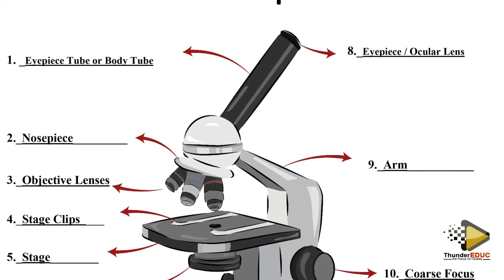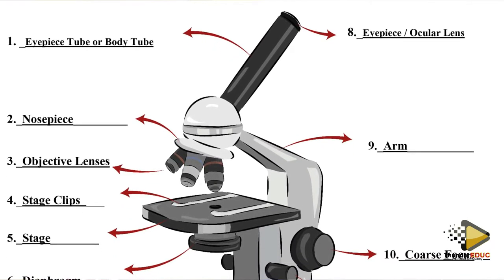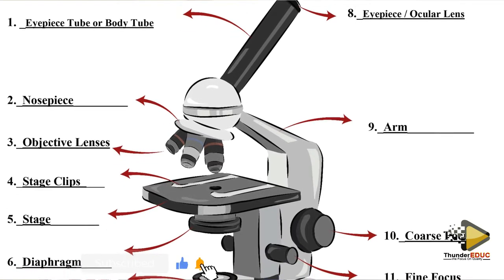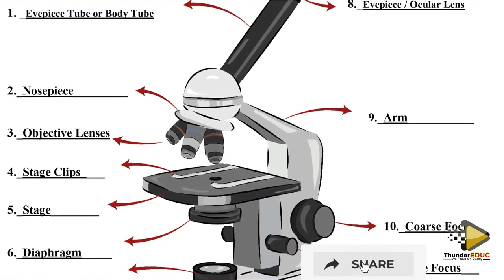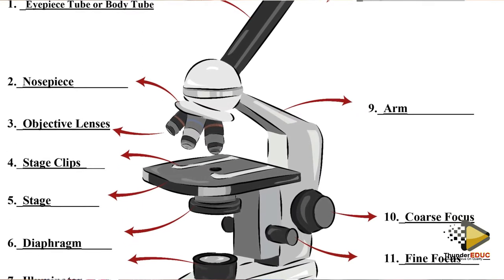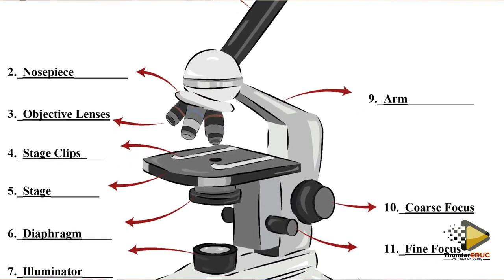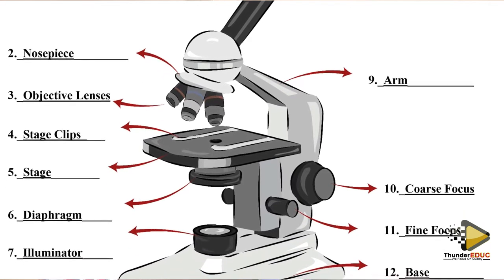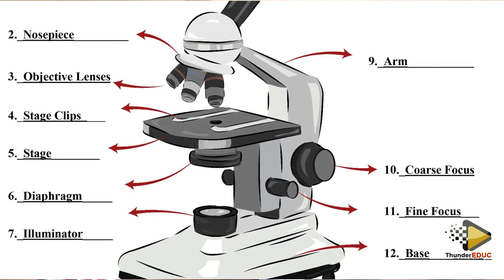Microscope Parts and Functions [ HOW TO USE A MICROSCOPE] THUNDEREDUC: BY M.SAIDI